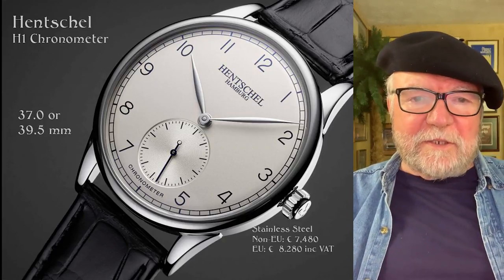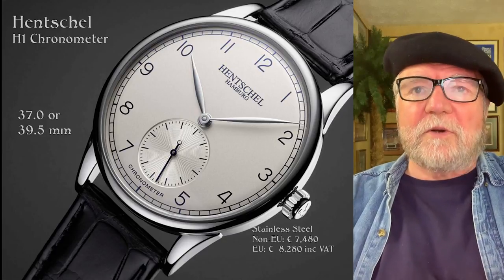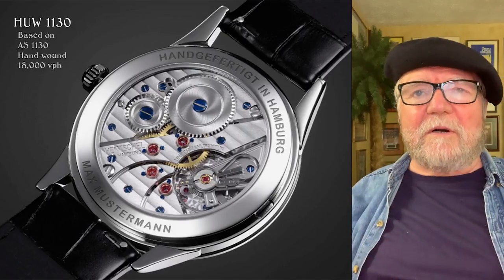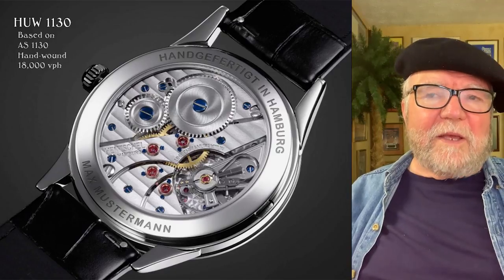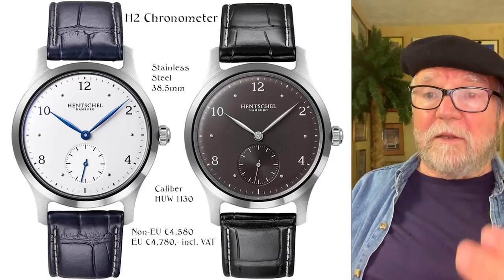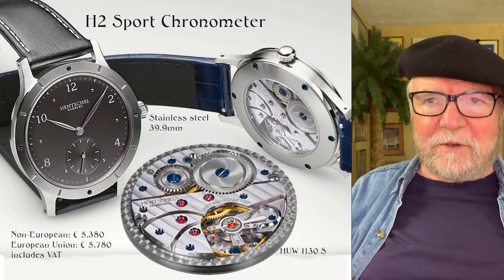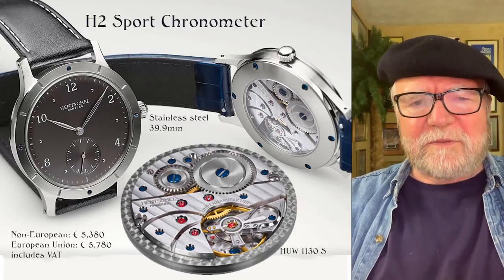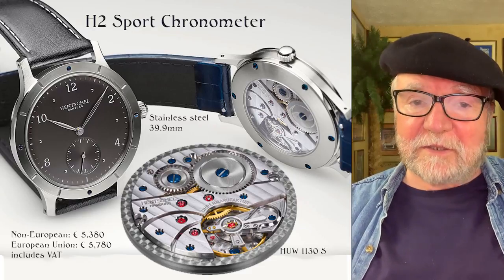Hentschel Hamburg: Mid-Tier German Watch with Options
Hentschel Hamburg has its past rooted in the German port of Hamburg and its connection with developments in marrine chronometry.